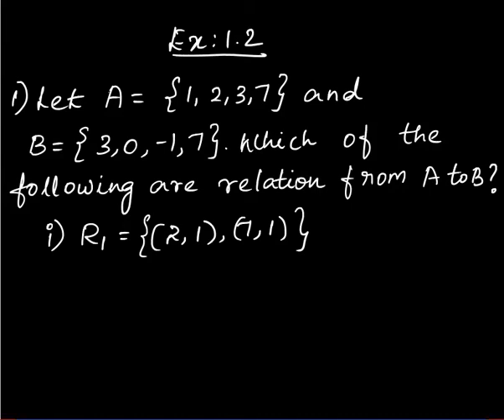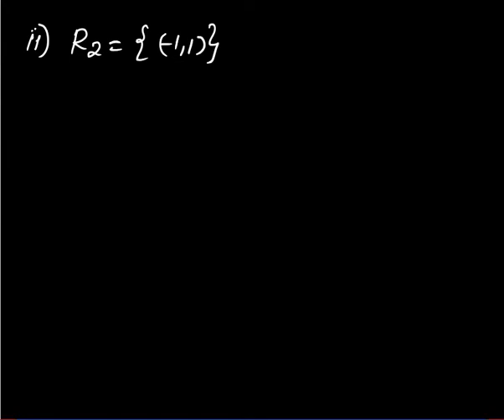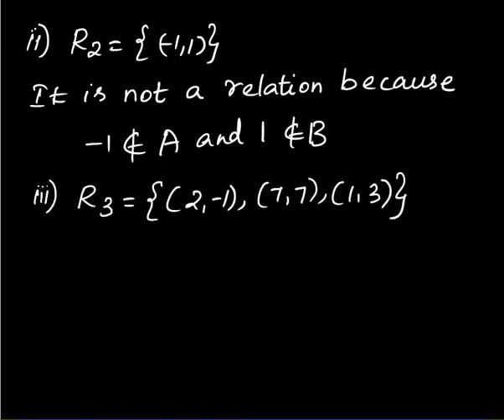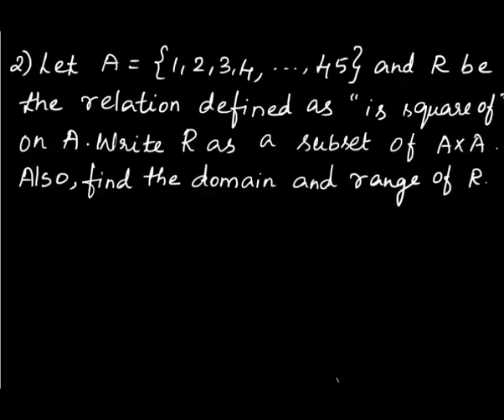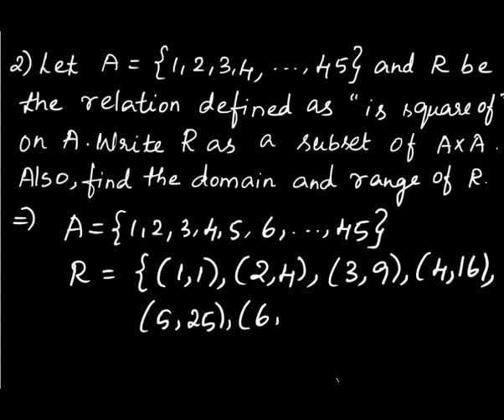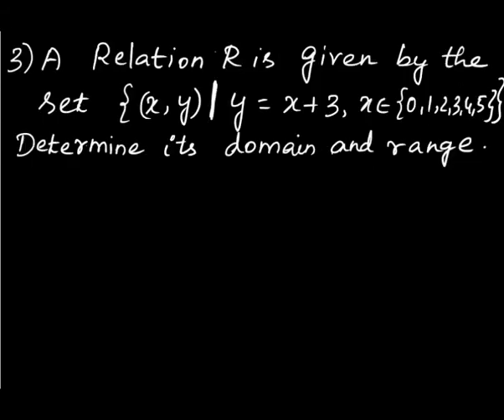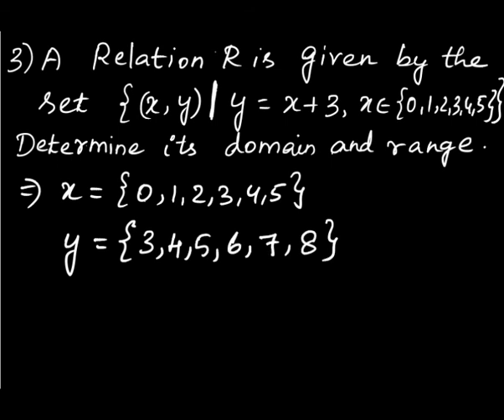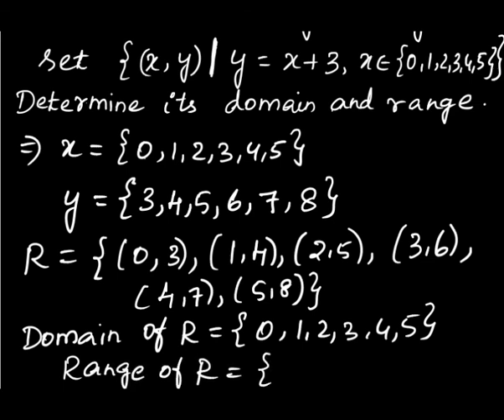Class 10 | Ex:1.2 Q.1,2&3 | Chapter-1|Tamilnadu State Board